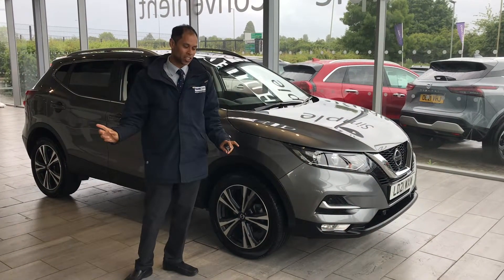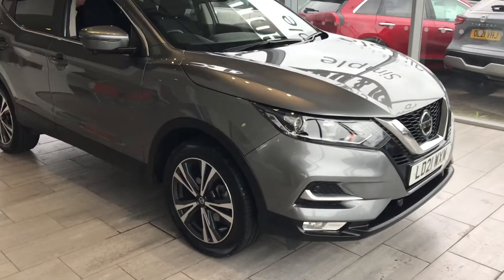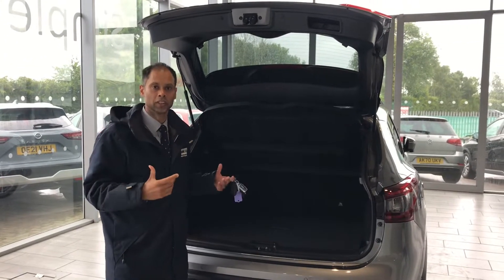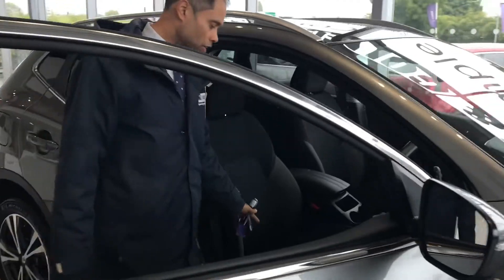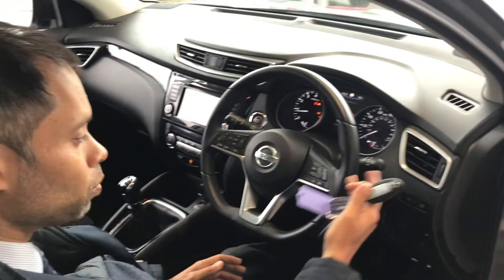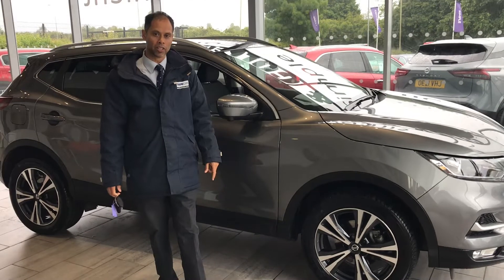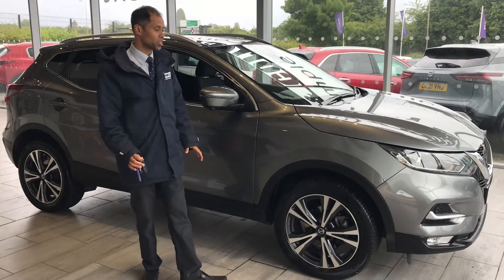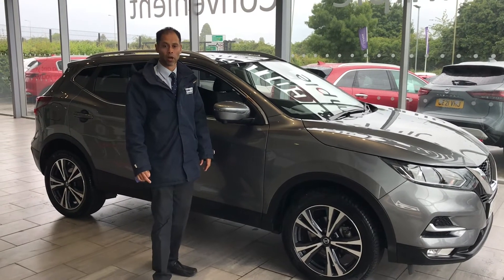2021 21 Nissan Qashqai 1.3 DiG-T N-Connecta 5dr [Glass Roof Pack] for sale at Thame Cars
We have managed to get hold of this lovely Nissan Qashqai 1.3 Petrol N Connecta with 2 keys ready to drive away today. This Qashqai comes with huge spec like Front and Rear parking sensors and additional benefit of 360 degree camera to really make your parking simple, Panoramic Glass Roof to give you that extra light and makes the car standout, Built in Satnav with Apple car play & Android Auto, Climate control to make your journeys comfortable, Cruise Control and limiter, Auto lights and Auto rain sensing wipers, Keyless start and Keyless entry, Front and rear electric windows, Power folding Door mirrors. With it's new 1.3 engine it really does provide you with great power and smoothness yet delivering great MPG.  This Qashqai still has manufacturers warranty until April 2024 when it's 1st MOT is due so do not miss out and call us now or reserve it online for only £99.